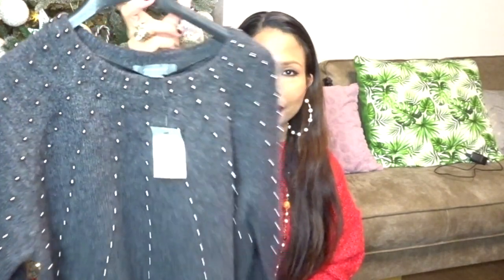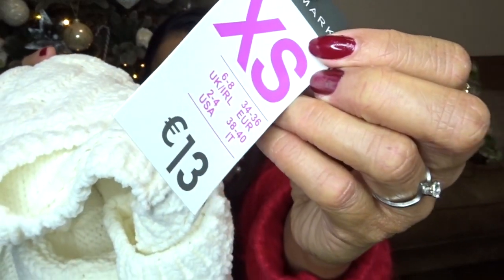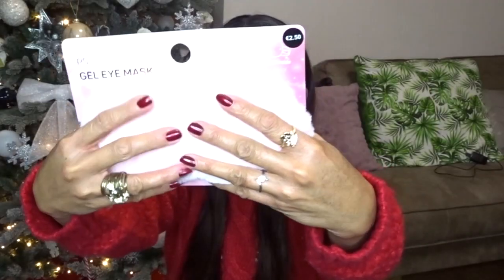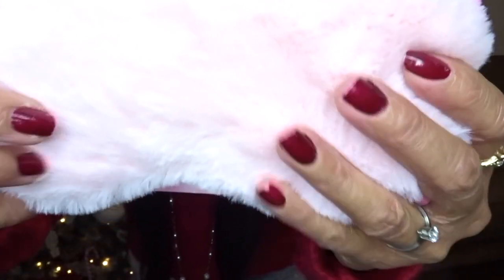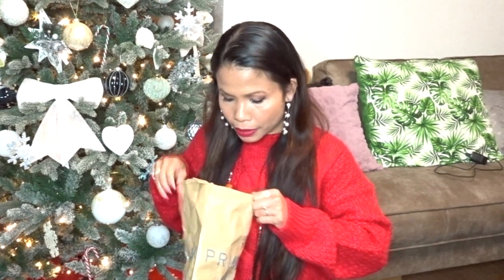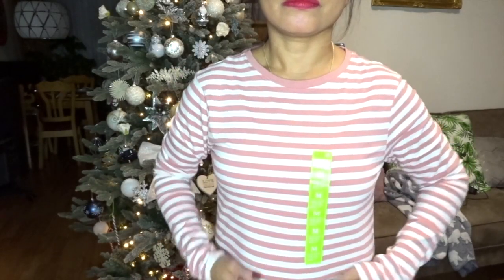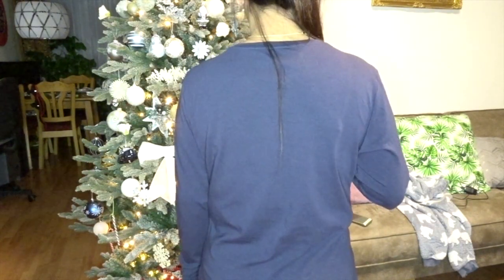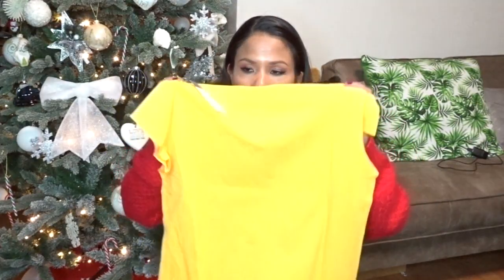PRIMARK HAUL + TRY ON || IRNAVRD♡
Watch in HD ! English-Indonesia
♡ OPEN ME ♡

This new video is about Shopping Time, something that I buy in Primark store + try on! So i hope you all enjoy!xo

Hello Semuanya! Jadi video saya x ini tentang baju2 yg saya beli di Primark segalina juga saya coba baju2 tersebut! Jadi slammat menontong, dan terima kasih juga jg krn uda meluangkan waktu kalian utk menontong video saya! XO

Oke, Hope you all guys enjoy :)
Have a Nice Day & Stay AWESOME🖤🖤

*FAQ*
Where do you live?
I am living in Holland.

Edition Video: iMovie
Camera : Sony